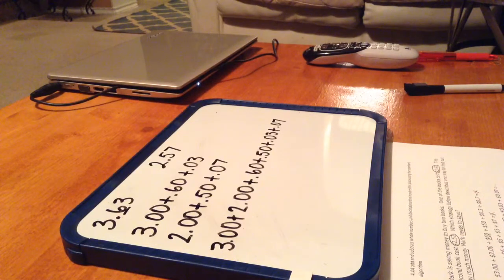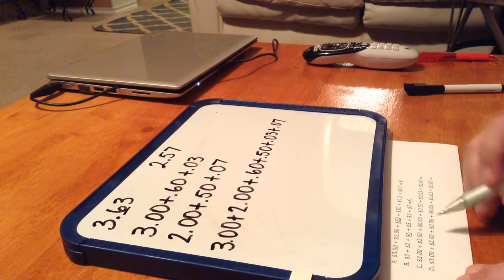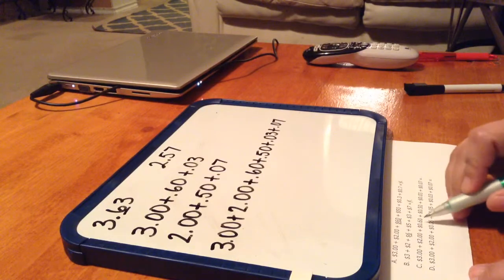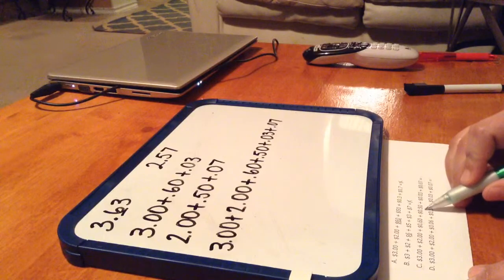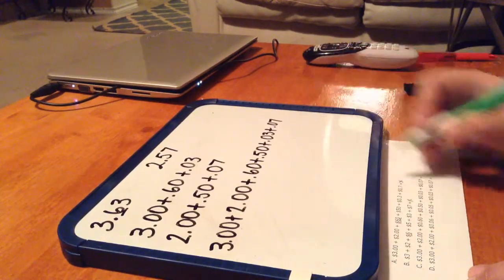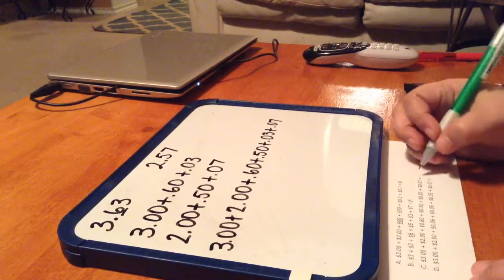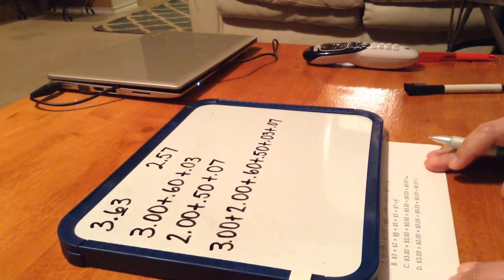Guerra-Leal_Vasquez_Module2DE_Fall2015